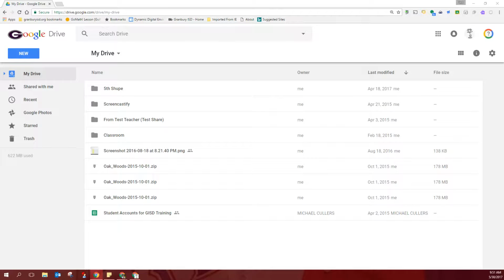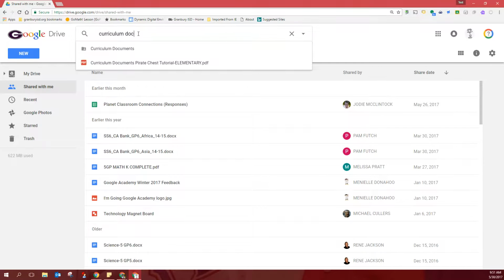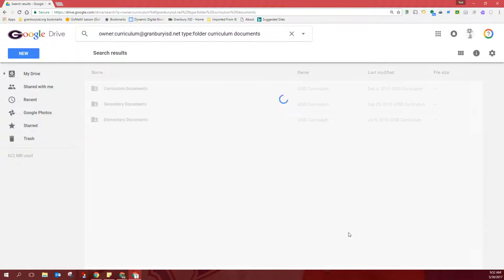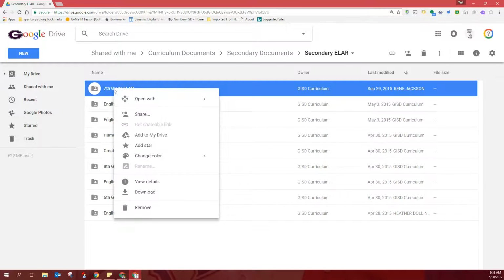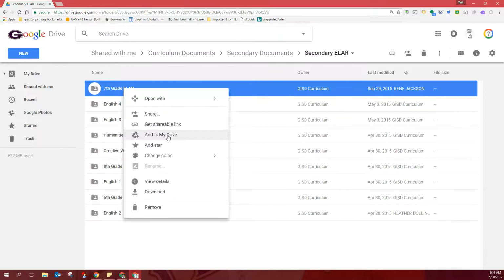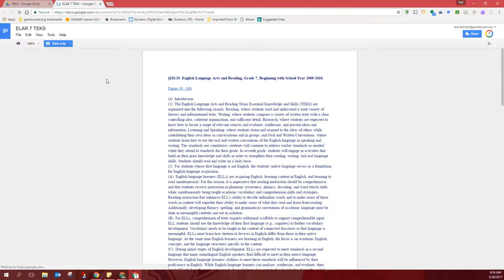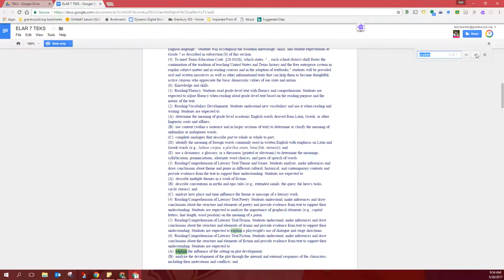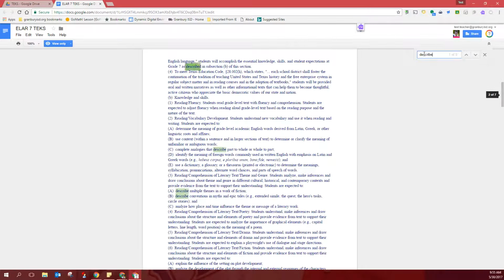TEKS Search Activity